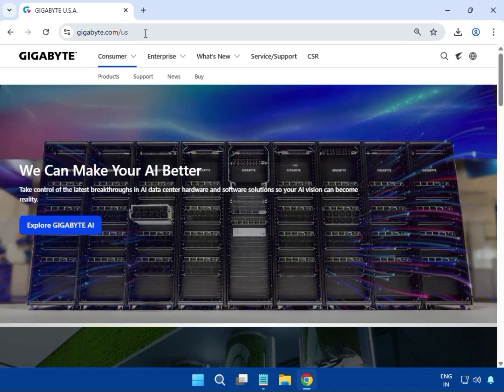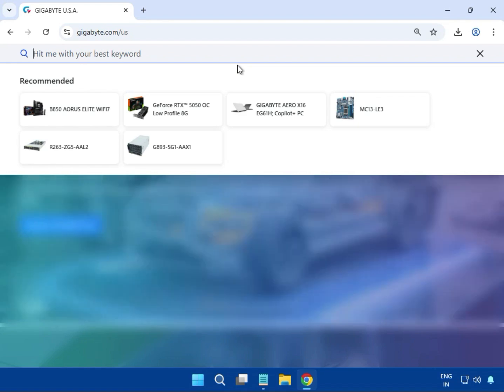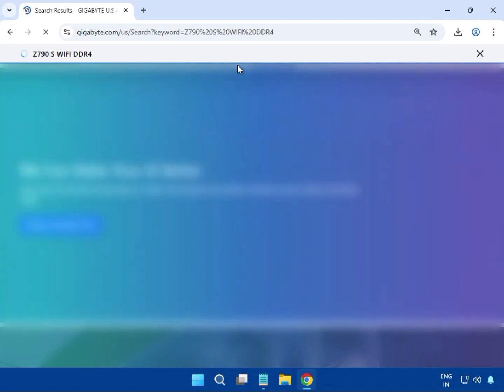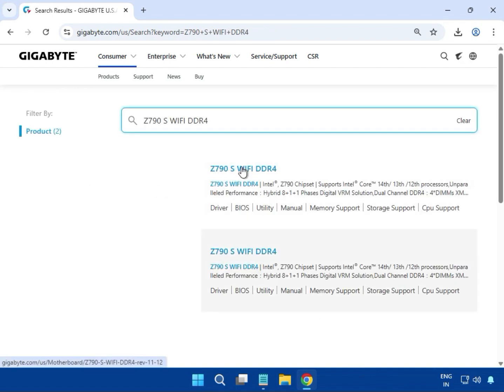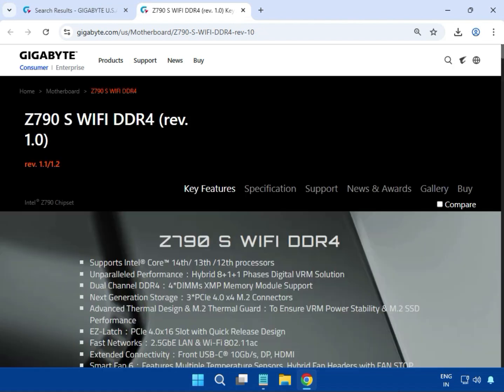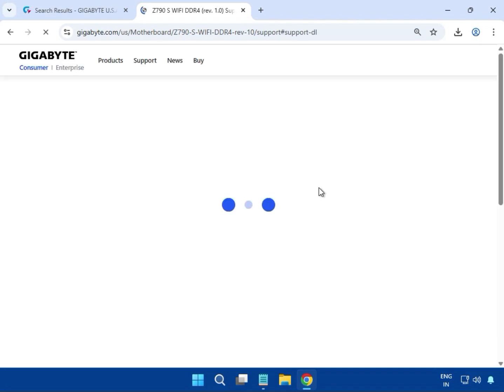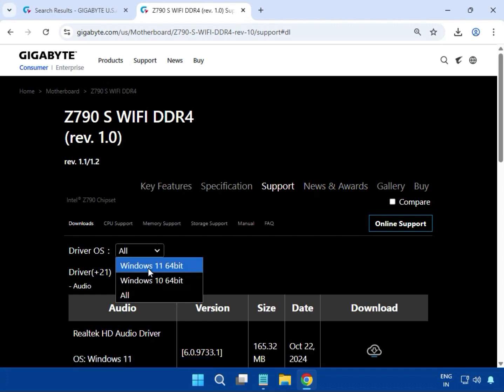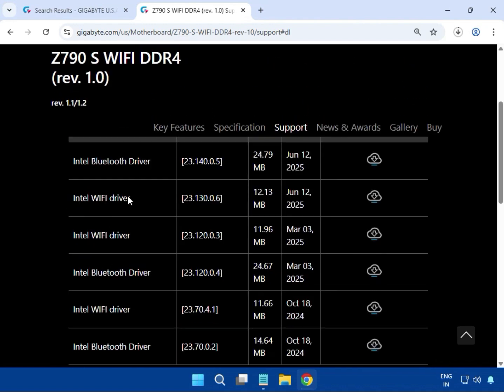Download & Install Intel Wi-Fi Driver | Gigabyte Z790 S WIFI DDR4 Windows 10/11